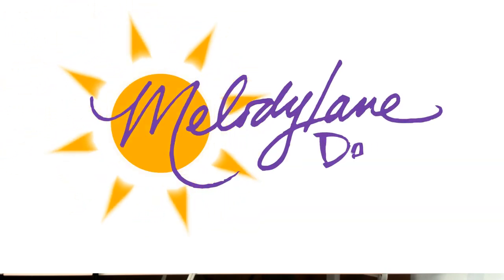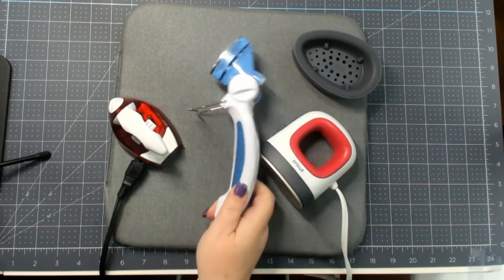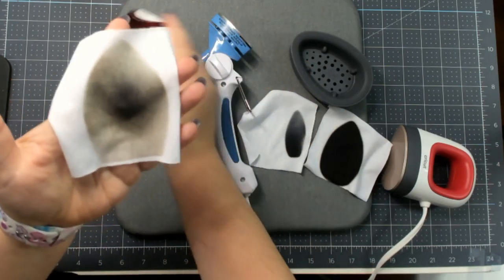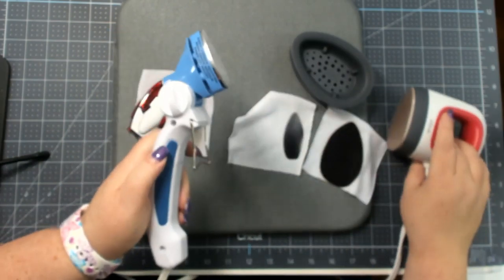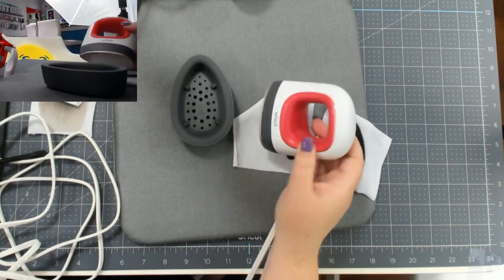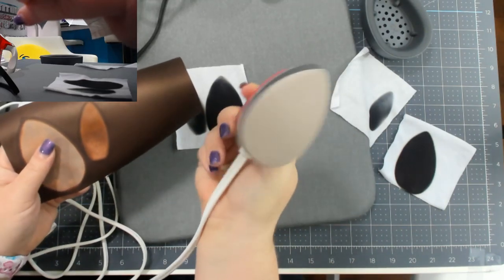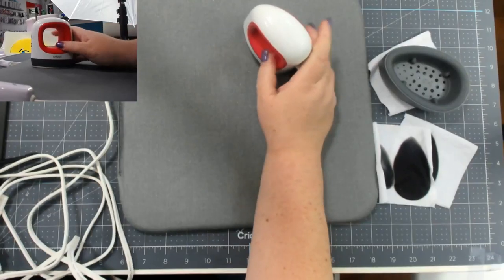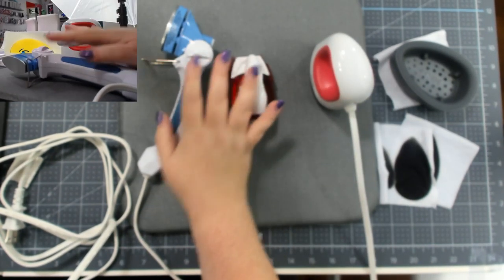New Cricut Easy Press Mini - Does It Really Work?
COMPARING THESE THREE ITEMS:
Darice Mini Crafting Iron
Dritz Petite Press

🌞My supporters get hundreds of Design Space files that are designed and ready to cut! No SVG downloading, unzipping or anything like that.

   *** LINKS***
Get current cricut code on the about section of my channel.